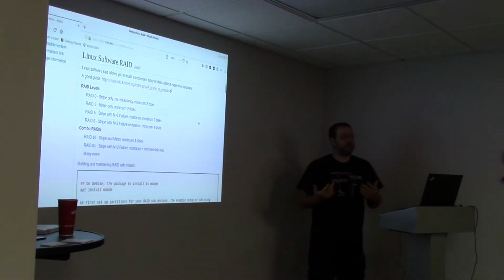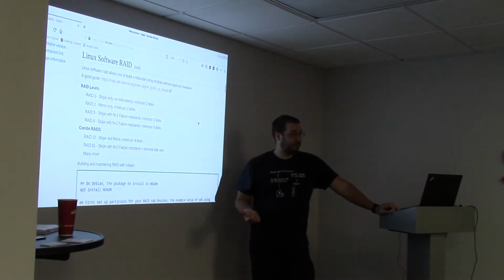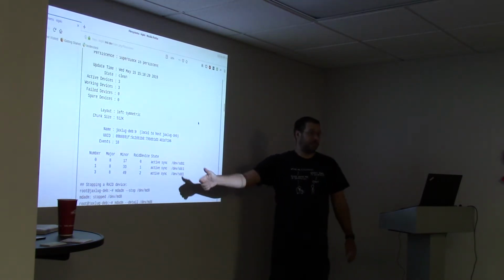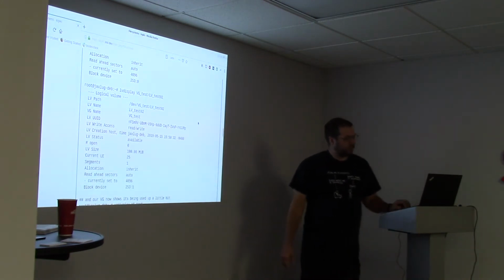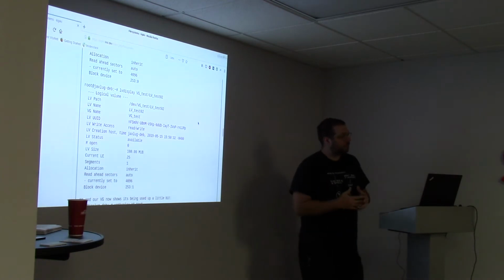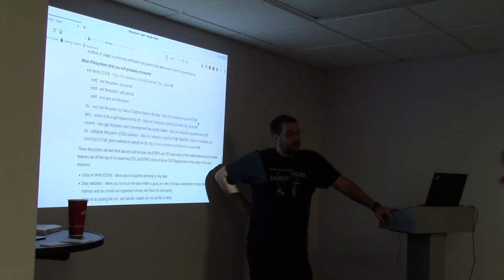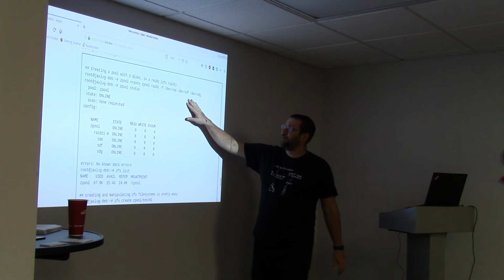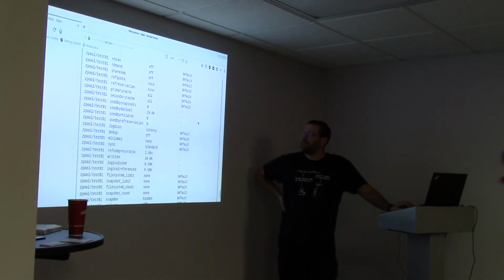JaxLUG 2019-05-15 - Linux Filesystems and Storage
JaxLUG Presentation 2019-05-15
Topic: Linux Filesystems and Storage
Description: Build storage solutions with linux using mdadm, zfs, lvm, luks, btrfs, nfs, and samba
Presenter: Dan Bidleman